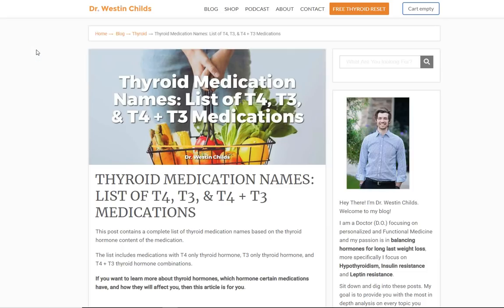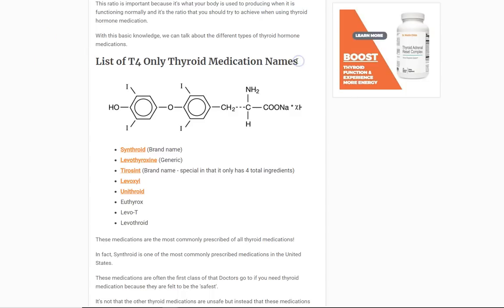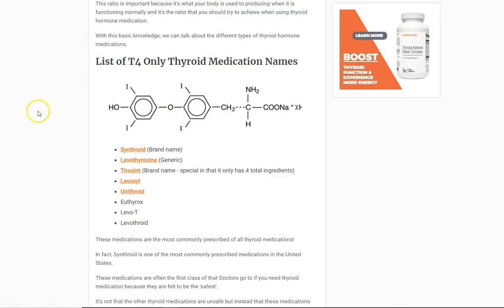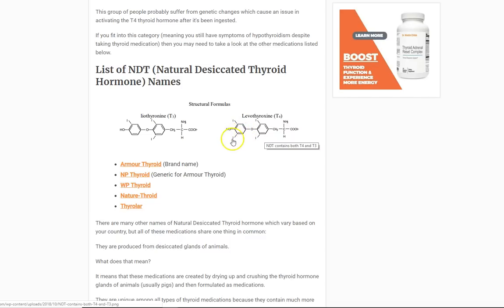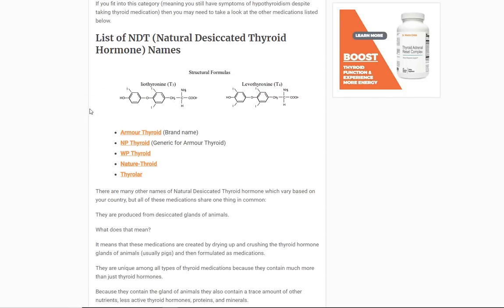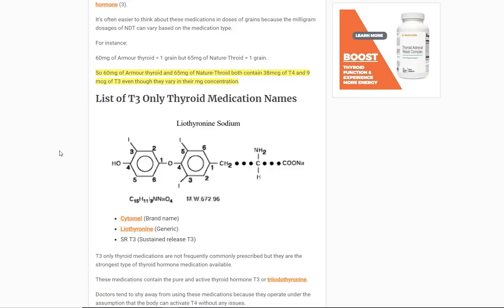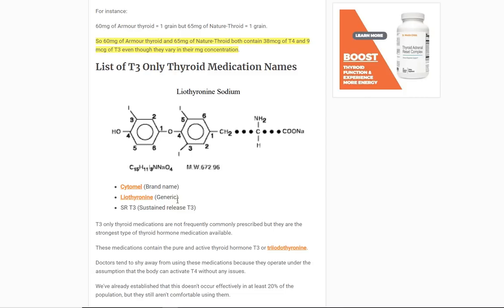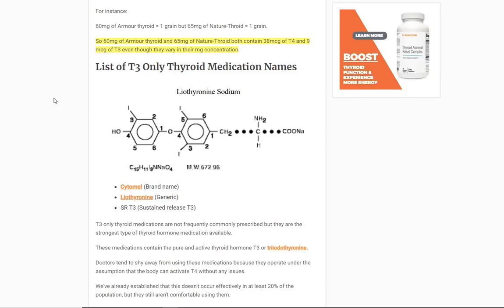List of Thyroid Medication Names (By Hormone Content)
A list of thyroid medications by name and hormone content.

If you are confused about thyroid medication names then this is the video for you. In this video, I break down how various thyroid medications differ from one another and what thyroid hormones that they contain.

There are two main types of thyroid hormones: T4 and T3.

Thyroid medications contain both or just one or the other of these hormones which impact how they work in your body.

T4 only thyroid medications include:
- Synthroid (Brand name)
- Levothyroxine (Generic)
- Tirosint (Brand name - special in that it only has 4 total ingredients)
- Levoxyl
- Unithroid
- Euthyrox
- Levo-T
- Levothroid
*T4 only thyroid medications MUST be activated by your body in order to be used.

NDT (Natural Desiccated thyroid hormone) medications include:
- Armour Thyroid (Brand name)
- NP Thyroid (Generic for Armour Thyroid)
- WP Thyroid
- Nature-Throid
- Thyrolar
*NDT medications contain a combination of T4 and T3 thyroid hormone.

T3 only thyroid medications:
- Cytomel (Brand name)
- Liothyronine (Generic)
- SR T3 (Sustained release T3)
*T3 thyroid medications come pre-activated and are the most powerful types of thyroid medications.

There are many other thyroid medication names based on the country you live in but you can always figure out which type of thyroid medication you are taking by looking at the active ingredient. You can ask your pharmacist or doctor if you aren't sure!